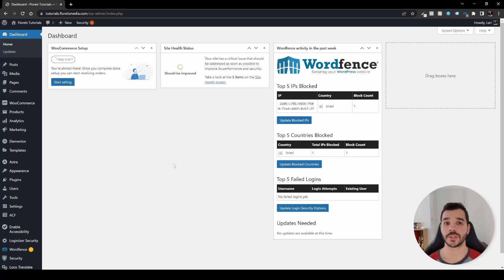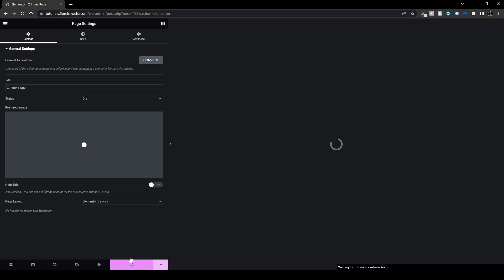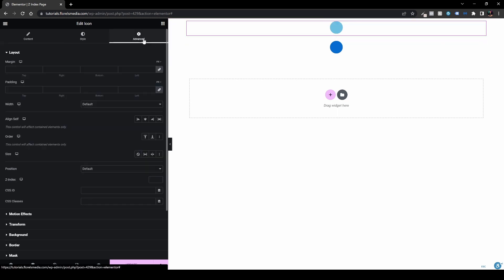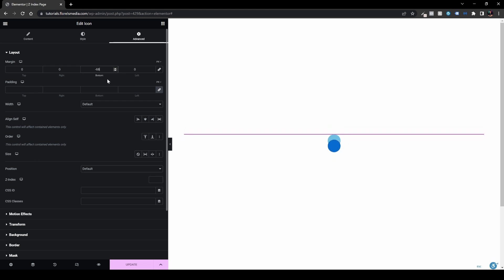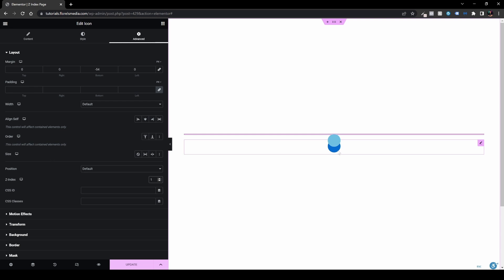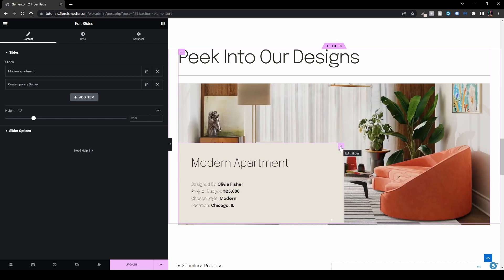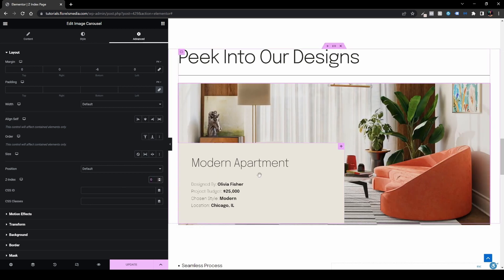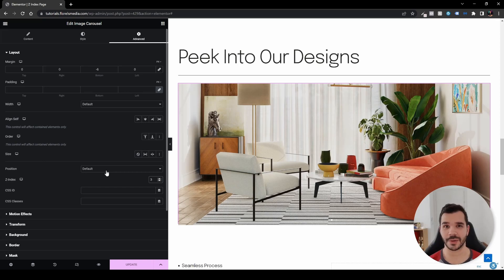Z Index Property in Elementor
In This video I'll be showing you how to work with the Z-index Property in Elementor.

It's quite hidden and sometimes misunderstood why and how to use it...

So in this video I'll show you the most basic example and then I'll
show you how you can apply it to your own website design.

If You have anymore questions on the matter,
or you would like to see more videos on CSS and Elementor

I can!